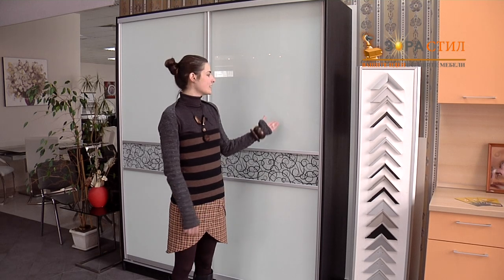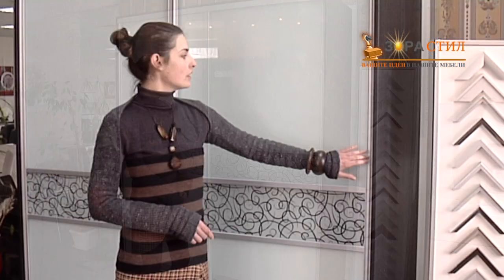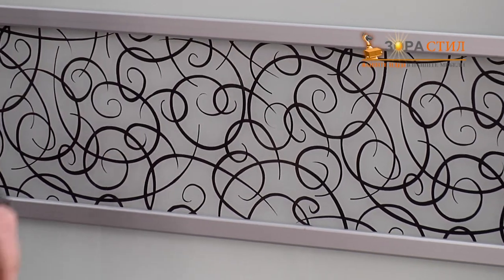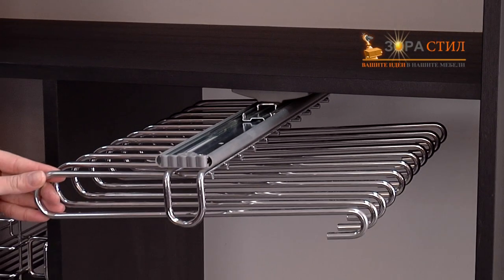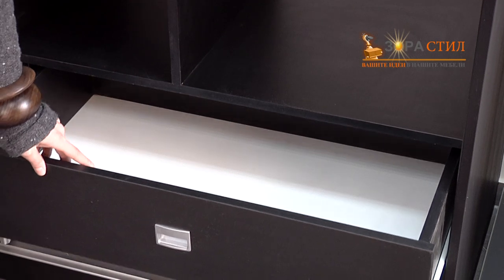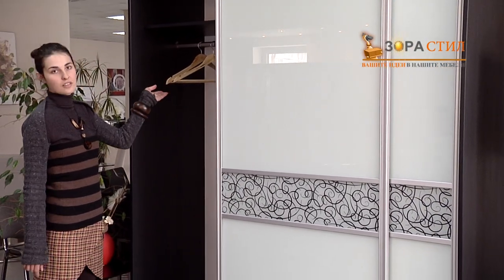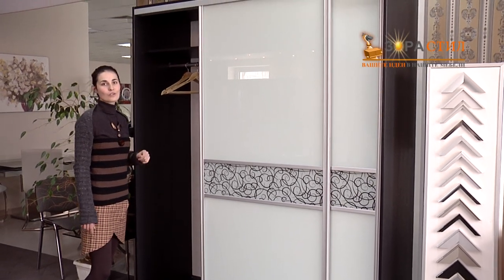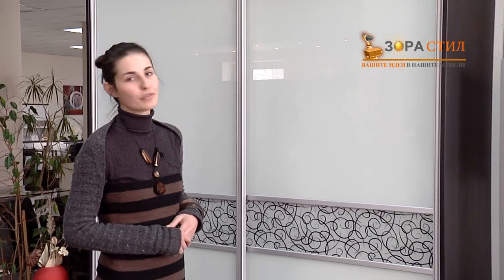ZORA STYLE - Sliding doors wardrobe